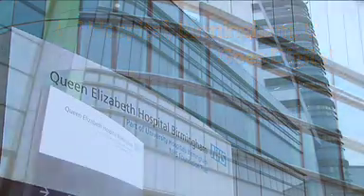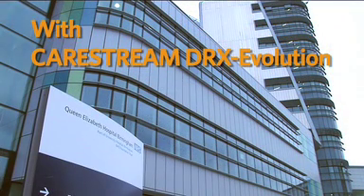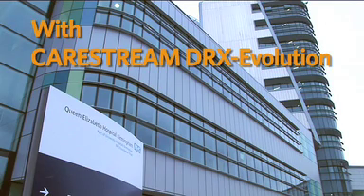Queen Elizabeth Hospital Benefits from Wireless DR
Maxine Nesbitt, A+E Radiography Team Leader at Queen Elizabeth Hospital, Birmingham, UK, talked with us about her experience with wireless DR with the CARESTREAM DRX Family technology.  The brand new hospital installed DR right away, and saw decreased exam times and improved patient care compared to their old CR technology.